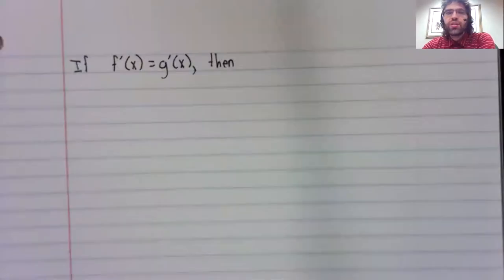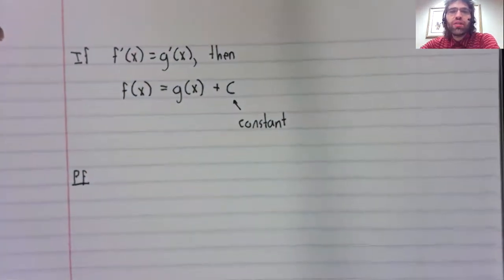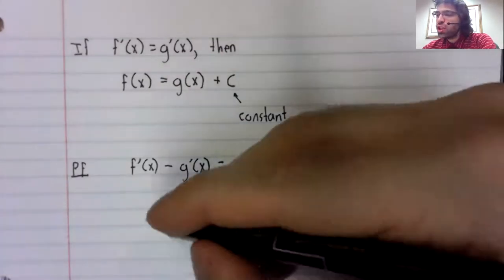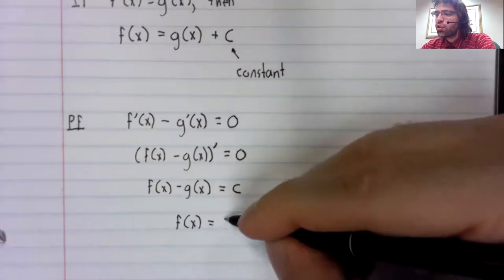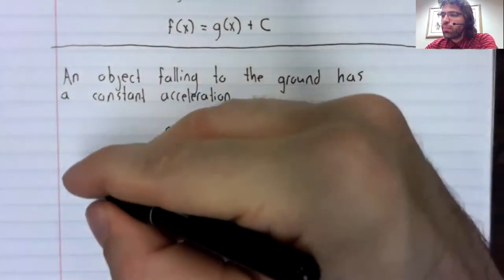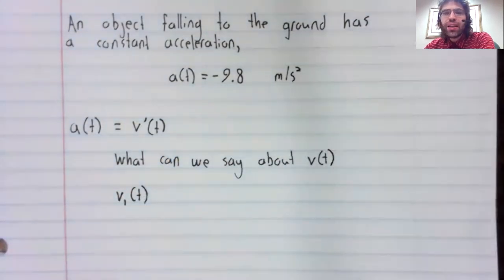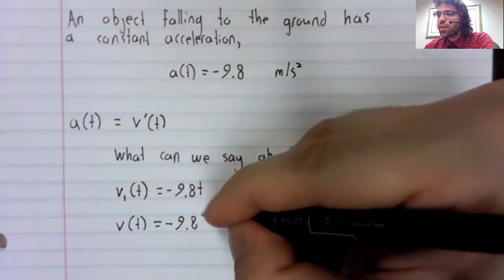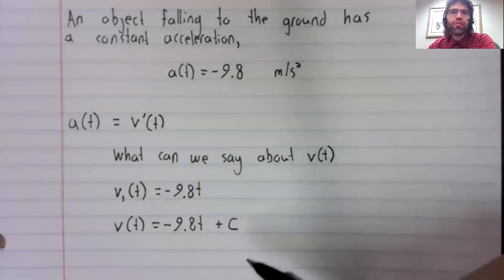C1, Section 4 2, If two functions have the same derivative, then they are almost the same